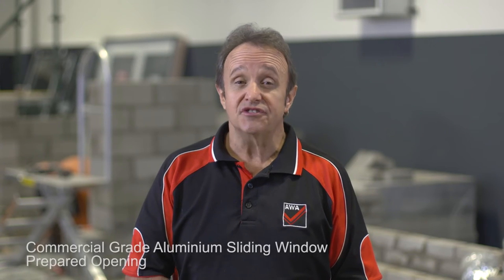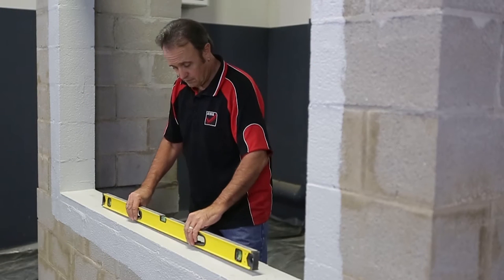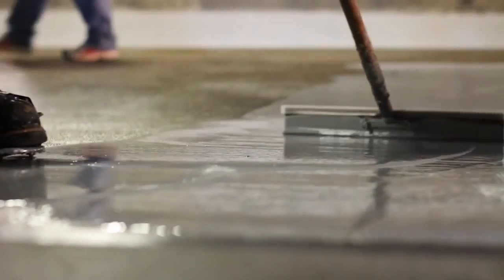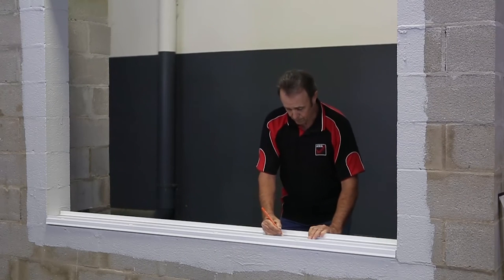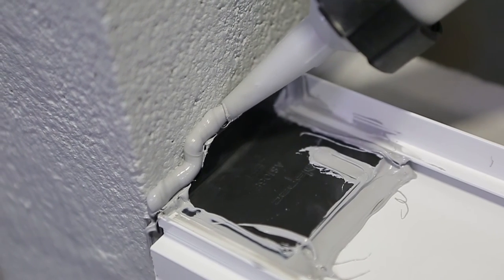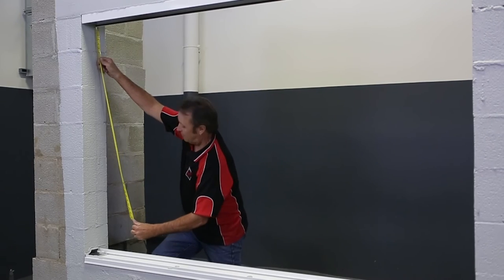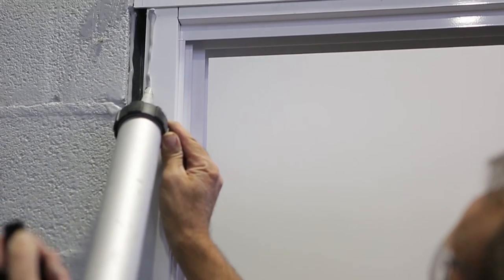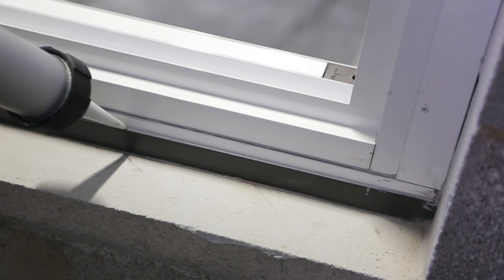How to Install a Commercial Grade Aluminium Sliding Window into a Prepared Opening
Installation of a Commercial Grade Aluminium Sliding Window into a Prepared Opening